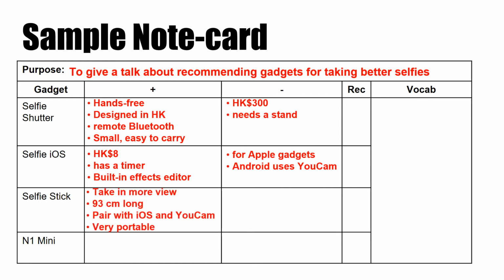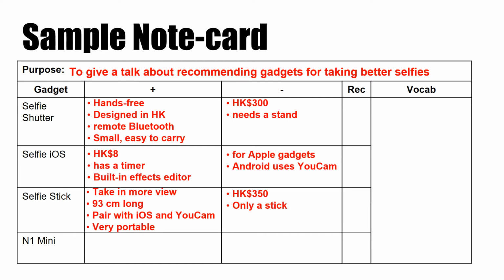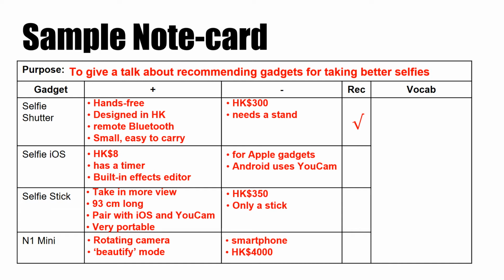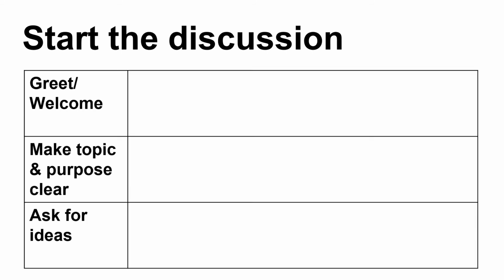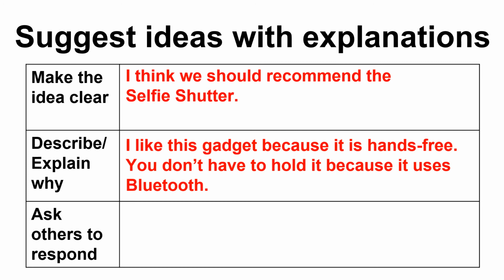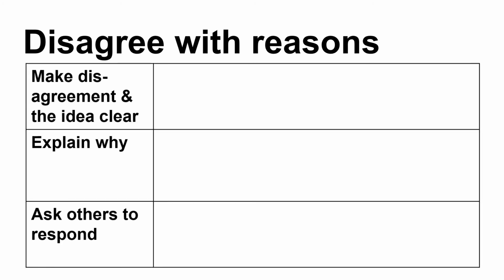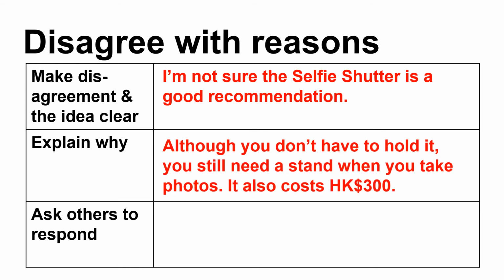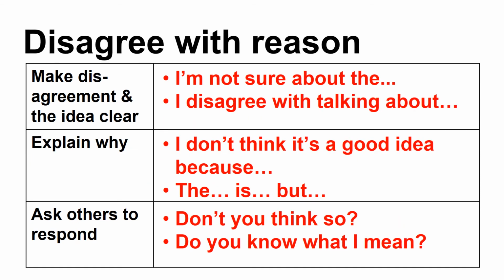S4 Speaking Lesson: Selfie Shutter_May 4 8